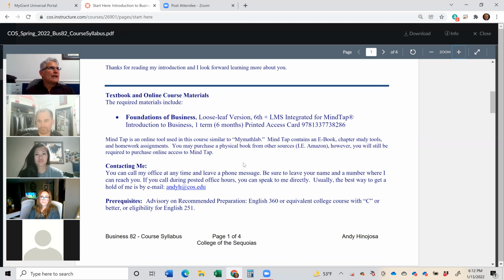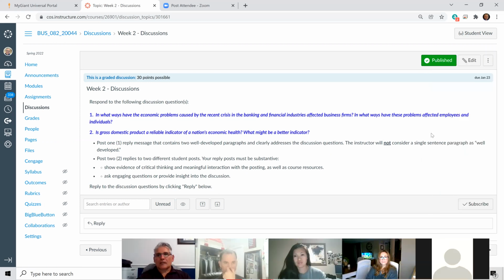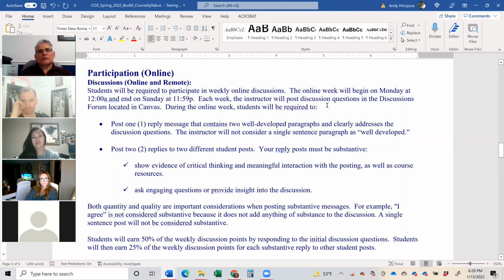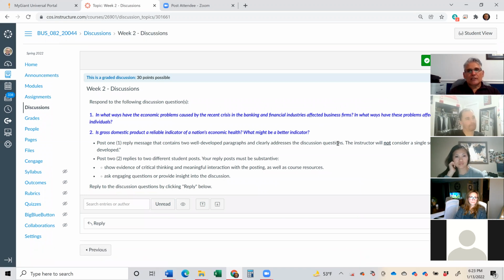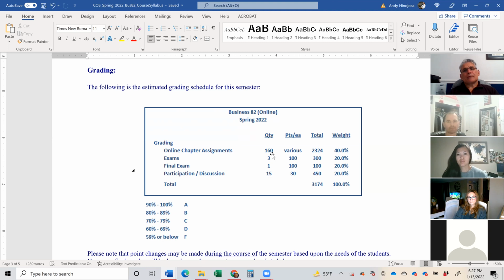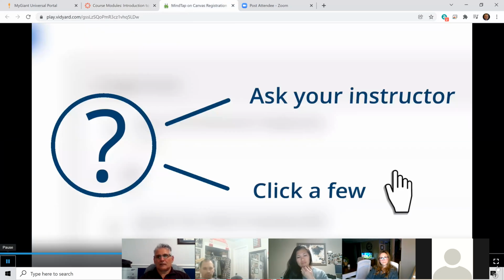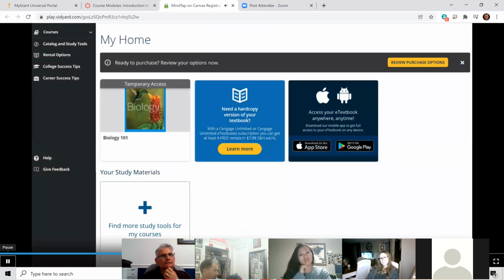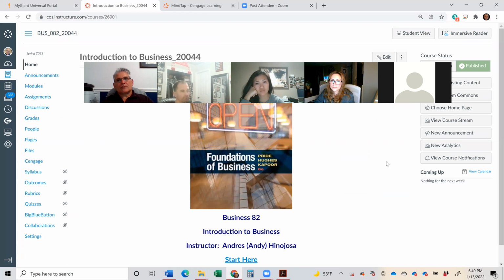01-13-2022 Zoom Meeting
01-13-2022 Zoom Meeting